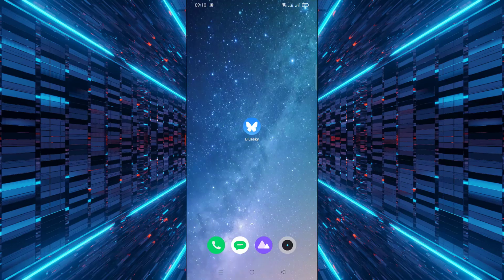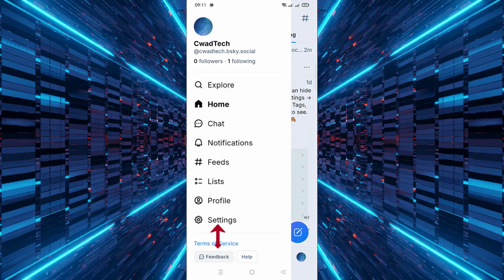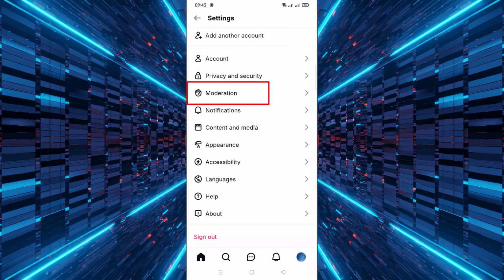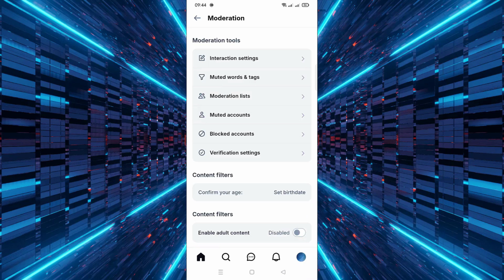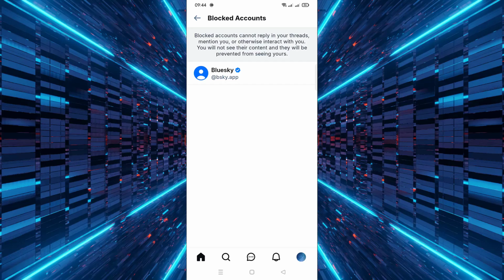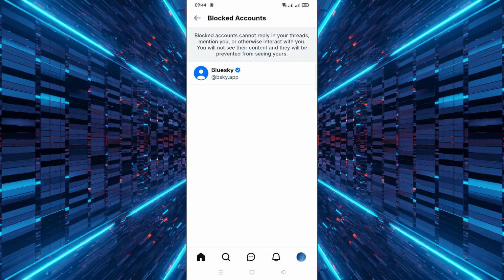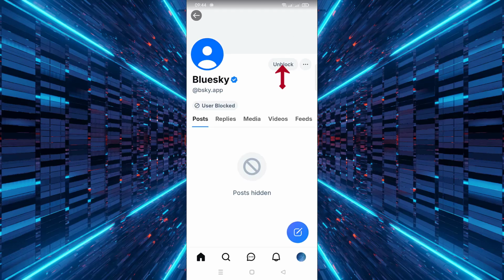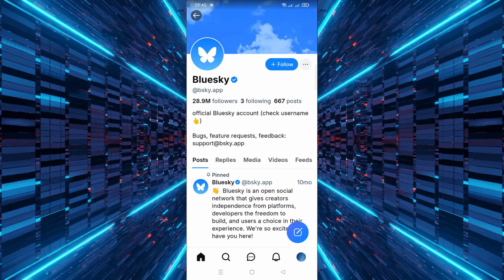How to See Blocked Accounts on Bluesky App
In this video, we show you how to see your blocked accounts list in the Bluesky app and manage them easily. 🔒

Learn how to unblock accounts and review who you have blocked at any time. ✅

This guide is perfect for anyone using Bluesky and wanting better control over their account interactions. 👥

Stay updated with all our tips for using Bluesky effectively and keeping your social experience safe. 🌟

Make sure to follow these simple steps to check blocked accounts quickly and efficiently. ⚡

Bluesky blocked accounts, unblock Bluesky users, manage blocked list, see blocked accounts Bluesky, Bluesky app tips